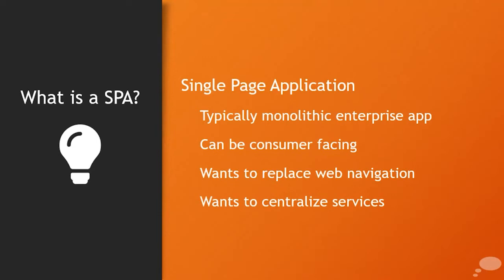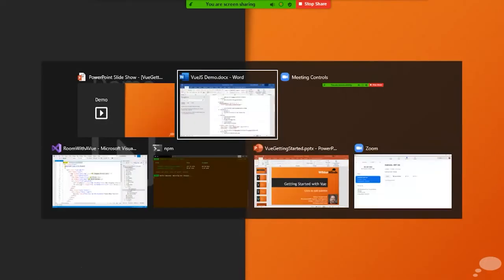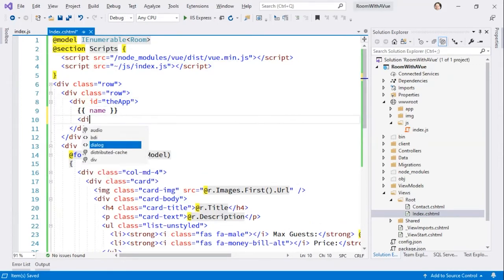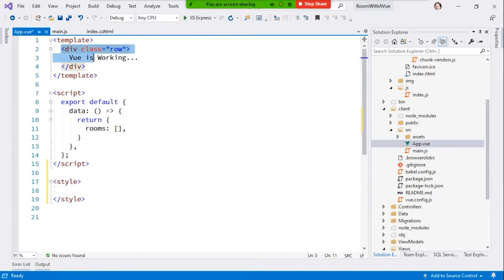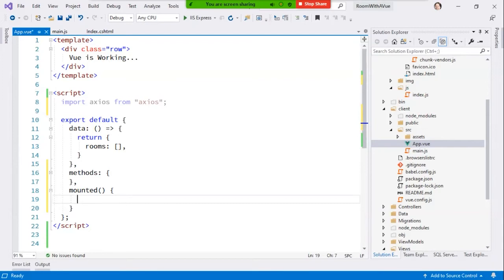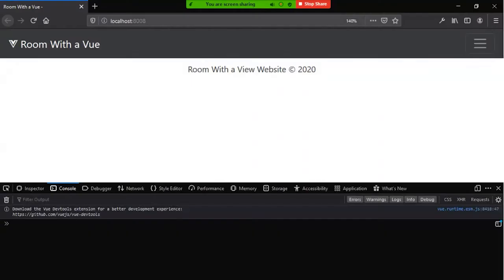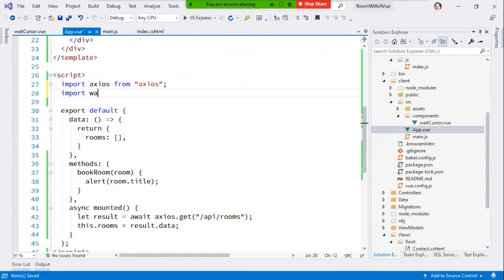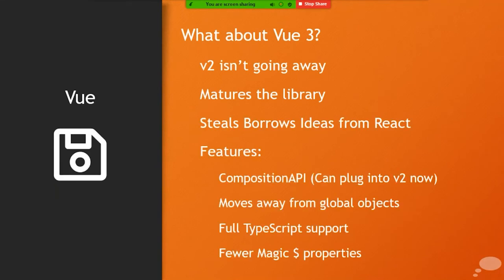Getting Started with Vue: From Adelaide .NET User Group - June 9, 2020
In this recording from a live event, I show people how to use Vue with and without the Vue CLI.